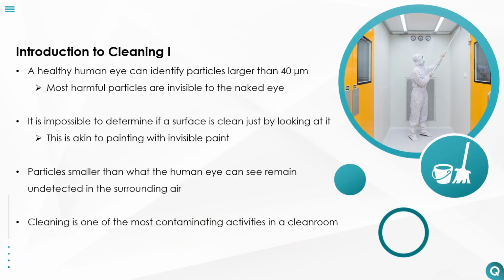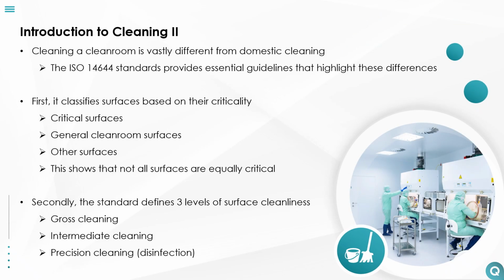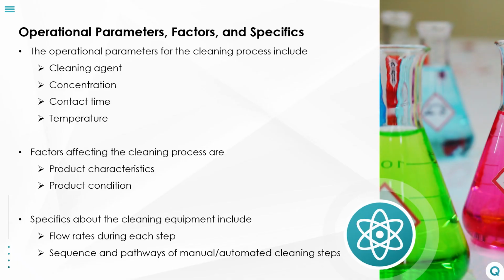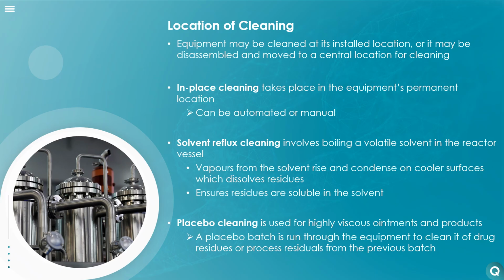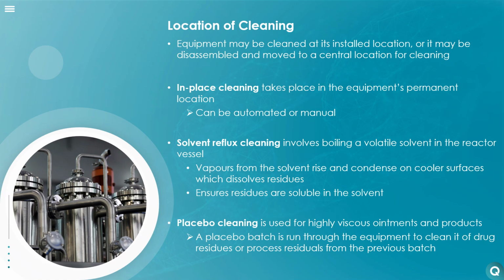Cleaning in pharmaceutical manufacturing and cleanroom environments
This module introduces the fundamentals of pharmaceutical cleanroom cleaning, including contamination risks, cleaning methods, the TACT framework, and key factors that ensure effective removal of residues and microorganisms.